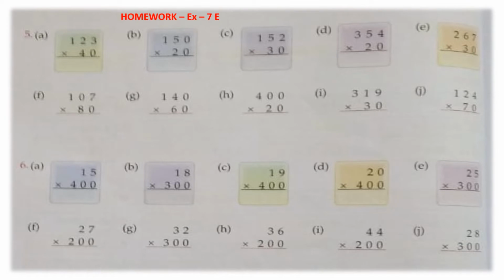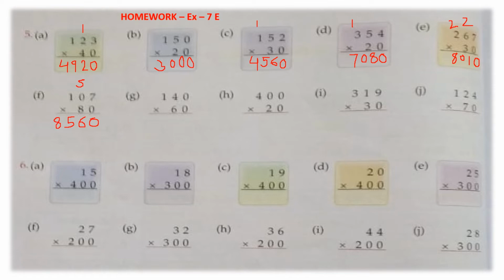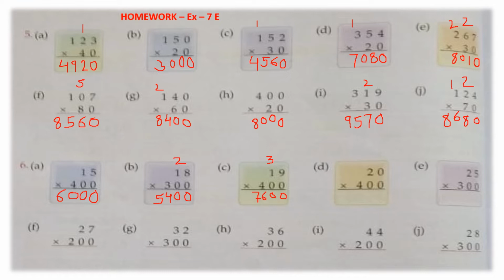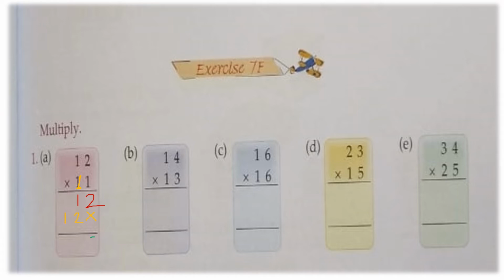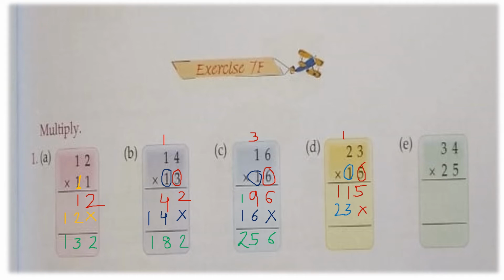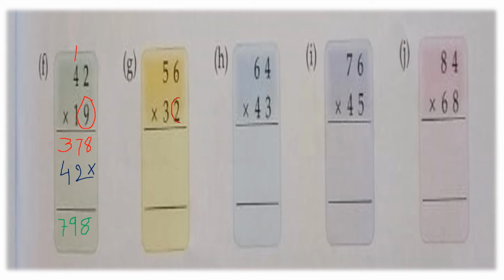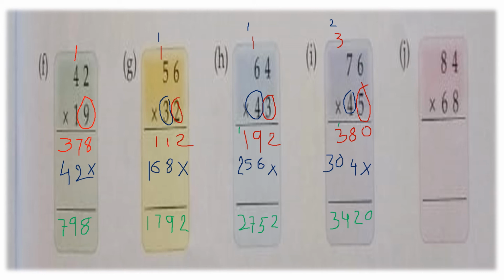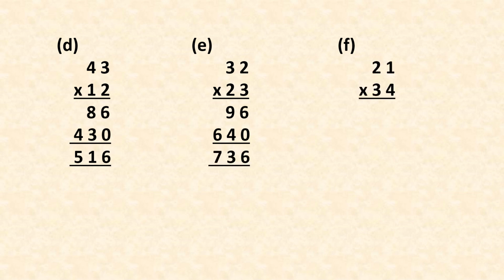Class 3, Mathematics, Chapter 7, Multiplication, Exercise 7F by Vijaya Lakshmi